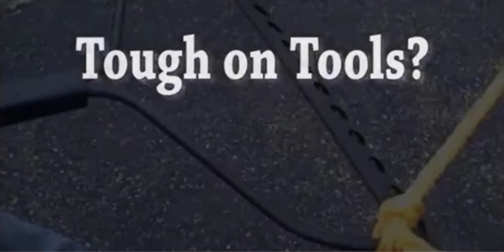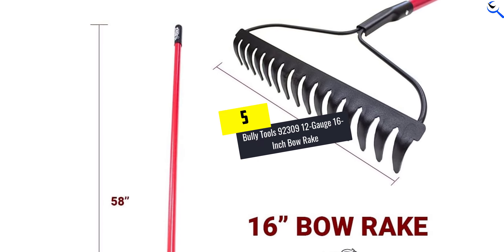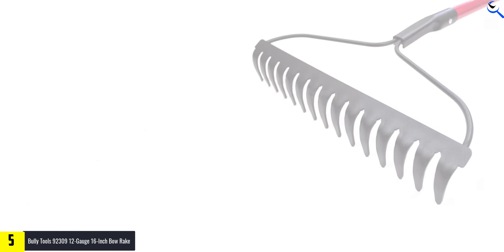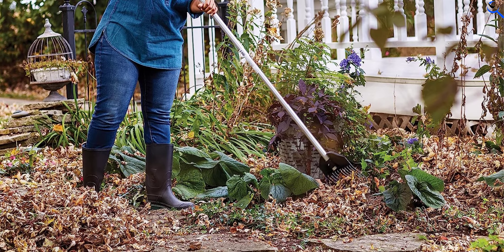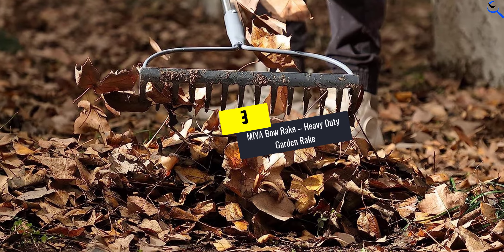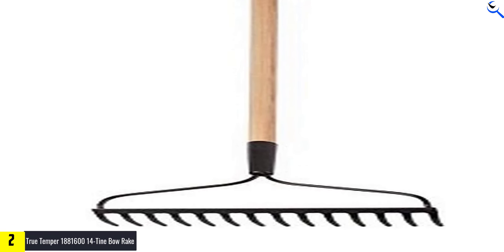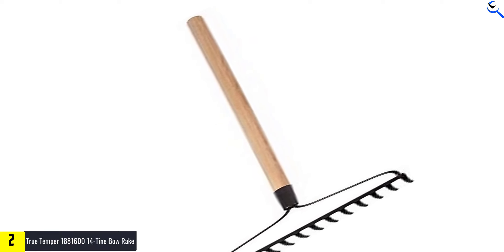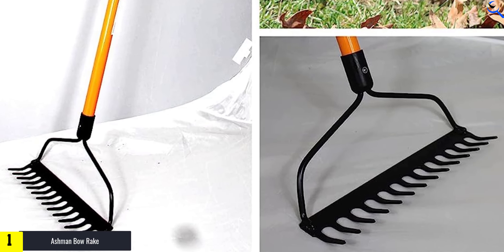Top 5 Best Bow Rakes in 2023 reviews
☛ All The Links to Best Bow Rakes listed in this Video:-

5. Bully Tools 92309 12-Gauge 16-Inch Bow Rake

4. Fiskars 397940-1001 PRO Rake

3. MIYA Bow Rake – Heavy Duty Garden Rake

2. True Temper 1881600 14-Tine Bow Rake

1. Ashman Bow Rake

You are Searching for Best Bow Rakes? You are in the right place for getting the valuable info on Bow Rakes.

In this video we short listed the Top 5 Best Bow Rakes. We create this list based on our own opinion.

We have checked each Bow Rakes and tried to include an in-depth information of Bow Rakes in our Video which will be sufficient to fulfill all of your demand. We recommended  Top 5 Best Bow Rakes In this video. All of them are maintain the good quality. If you want to buy Best Bow Rakes, we hope this list will be helpful to you.

We think you like the Best Bow Rakes we select for this year.

If you have any questions concerned to the Best Bow Rakes which are listed here, please leave a comment down below and we will get back to you as soon as possible.